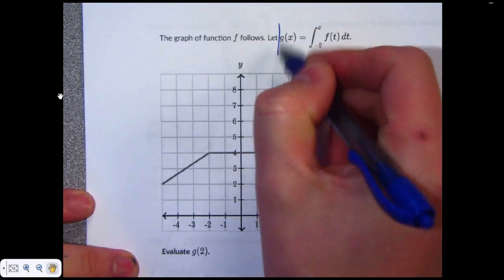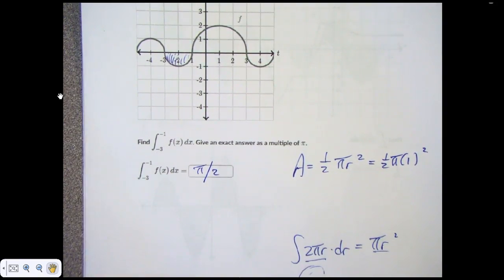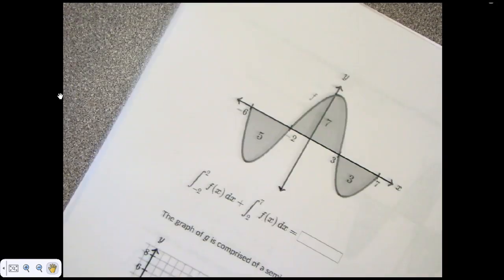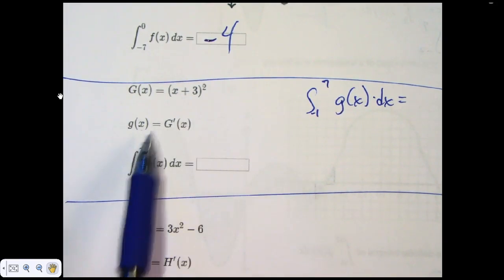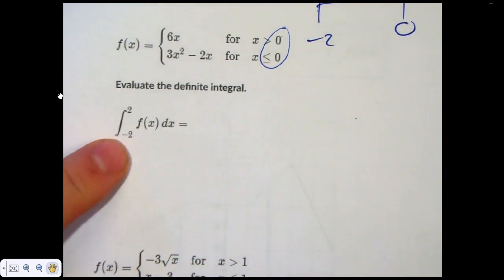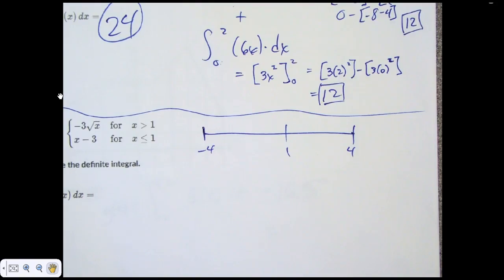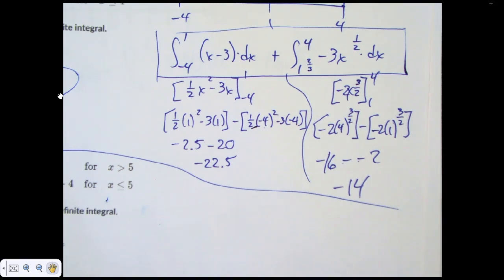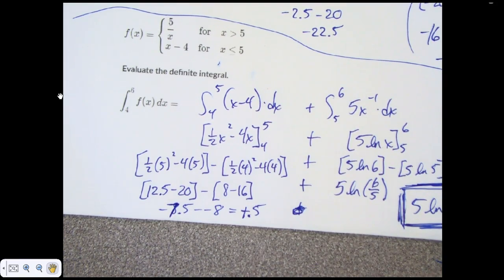12.13 AP Calc Assorted Integral tactics